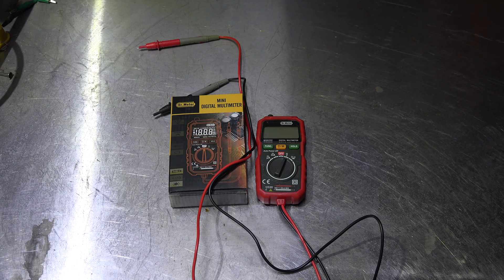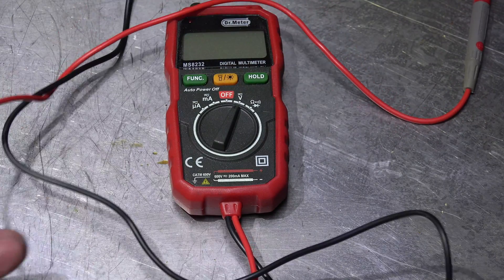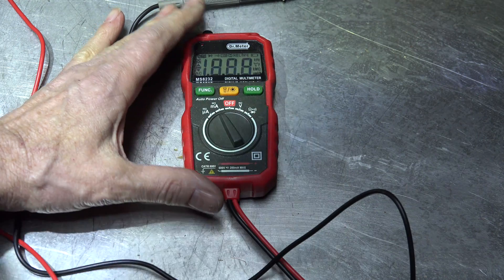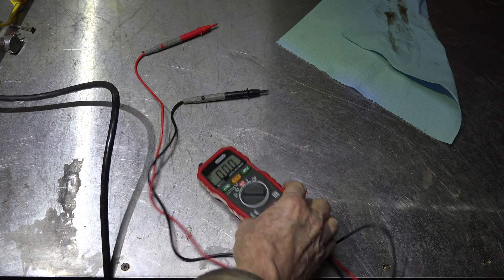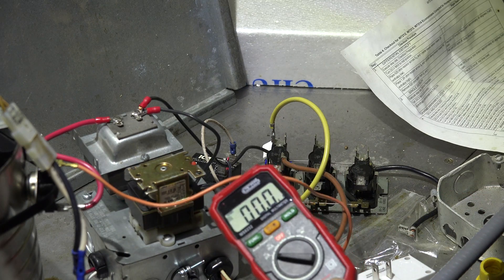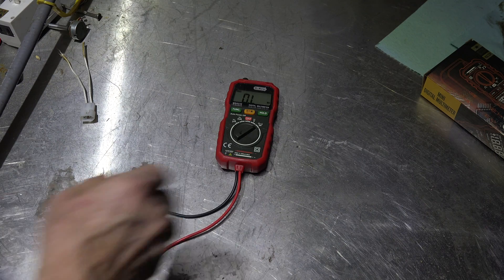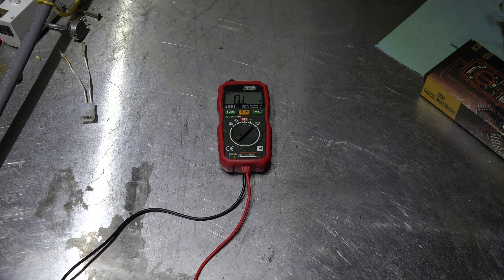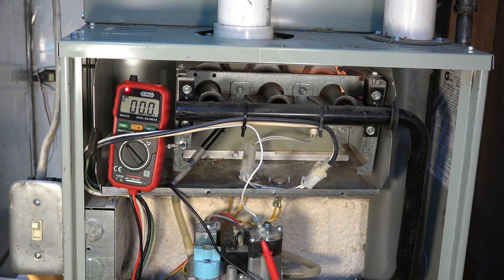A test of a "Dr Meter" multimeter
This one gives my opinion of a small cheap multimeter.  This video is part of the heating and cooling series of training videos made to accompany my websites to pass on what I have learned in many years of service and repair. If you have suggestions or comments they are welcome.